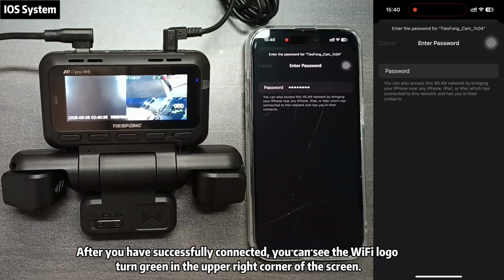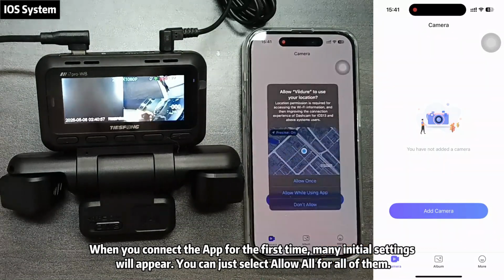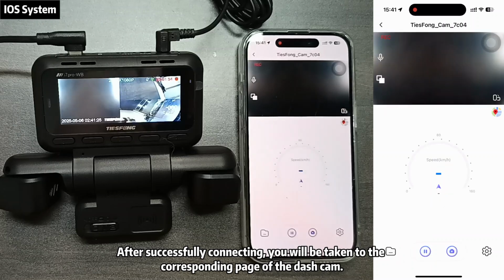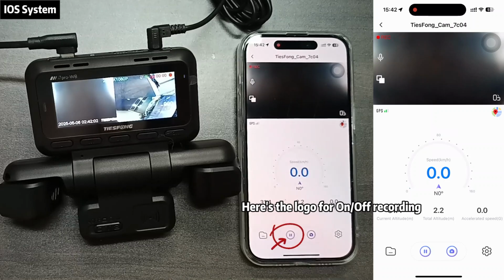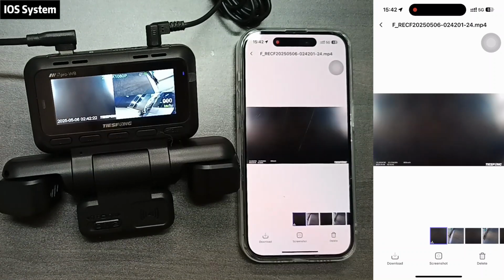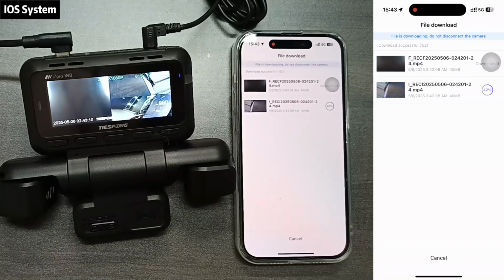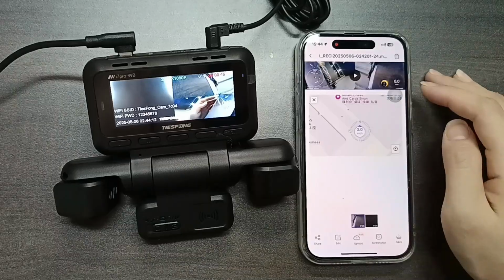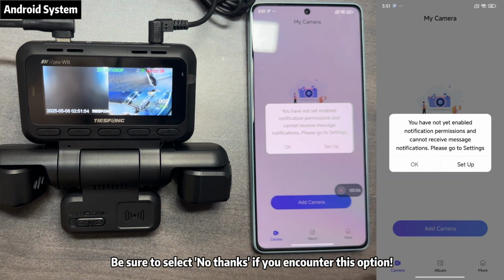About how to connect the phone and i7pro-WB Dash Cam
Built-In WiFi: Smartphone Control Within 3-Meter Range

📱 App Connectivity |⚡ Fast File Transfer | 🔒 3-Meter Range | 🔄 Seamless Smartphone Sync

Streamline your workflow with TIESFONG’s built-in WiFi hotspot, designed for quick, short-range (up to 3 meters) connection to your smartphone via the Viidure Free APP.
Use it for:
· Live preview of on-road footage
· Instant playback & video downloads
· GPS tracking & event editing
· Social sharing in seconds

Please note:
WiFi acts like a localized Bluetooth—no remote internet access or long-range connectivity.